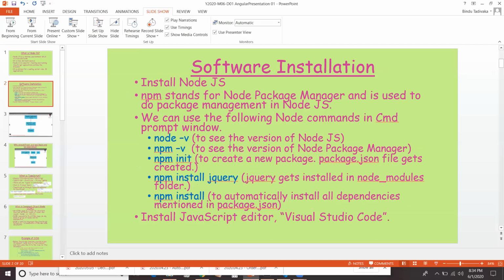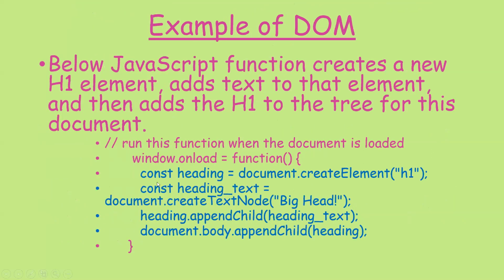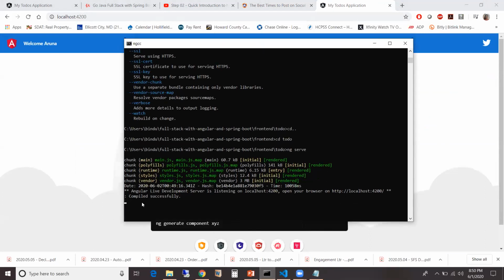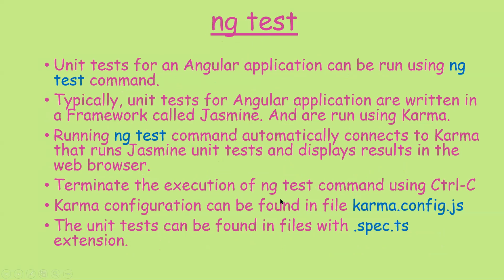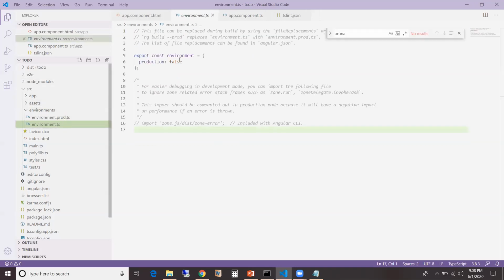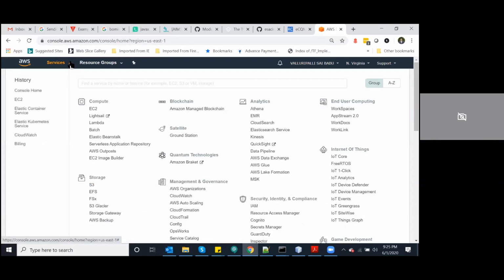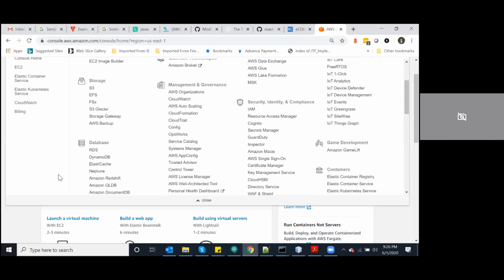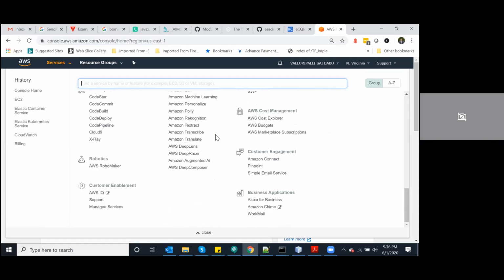Java Study Group Presentations - 2020-06-01 Angular Part-1 and AWS Basics